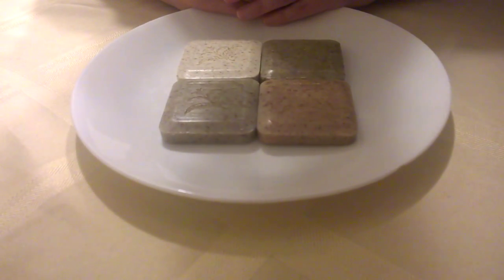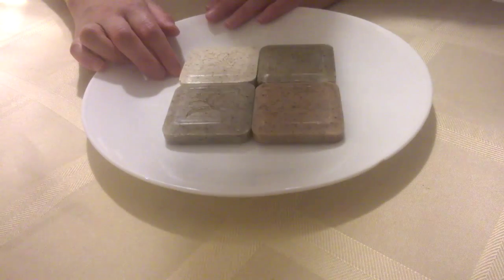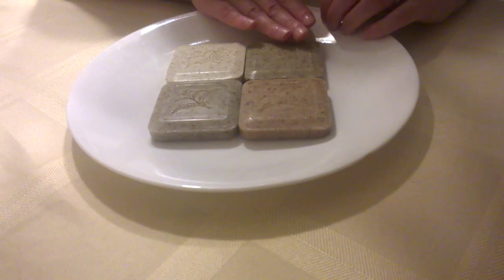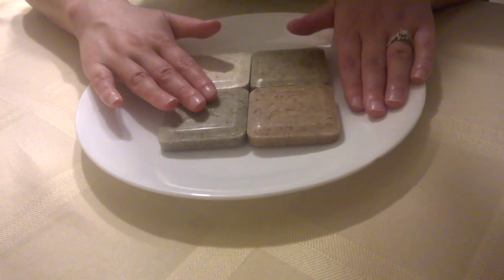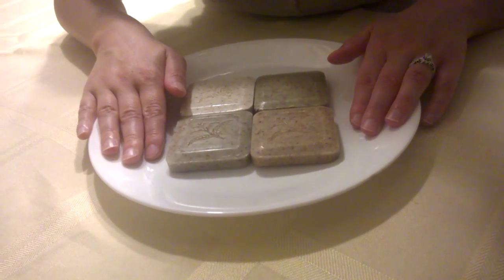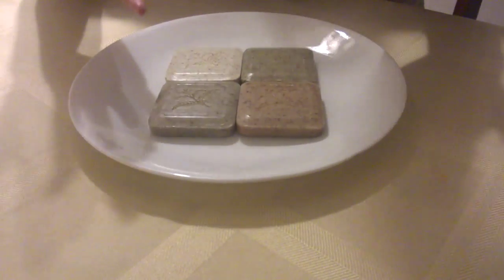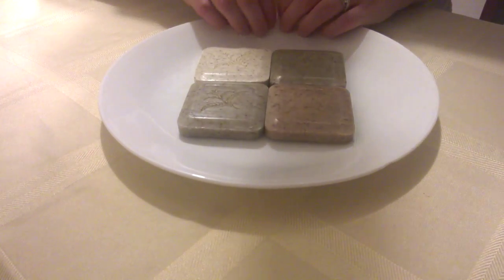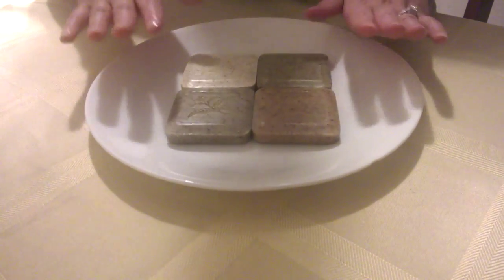ASMR Soft Spoken Customer Roleplay * Plate Tapping * Soap Gift Shop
My very first attempt at an ASMR video! You are shopping for a housewarming gift and I describe some fancy soaps to you. I tried to incorporate a little bit of plate tapping for you. :)

Since this was my first attempt I expect to provide better videos for you in the future. Kind and constructive suggestions or requests are welcome.